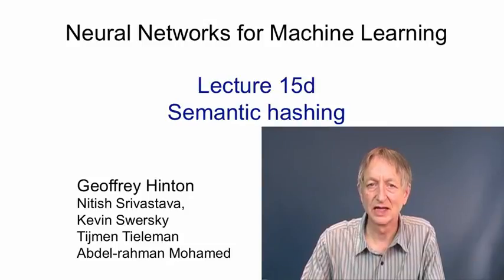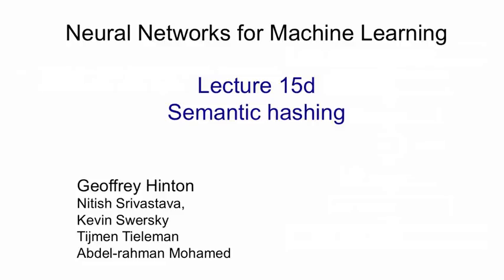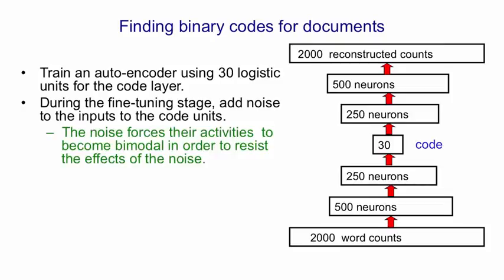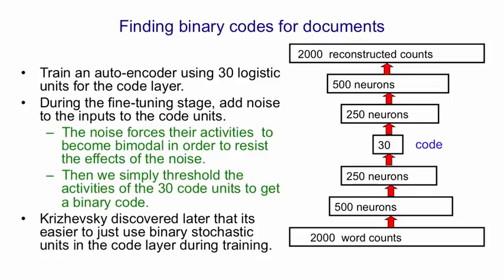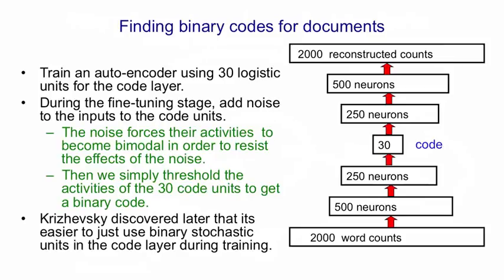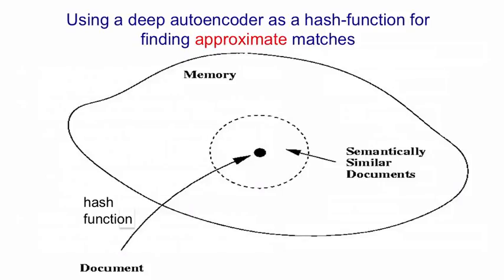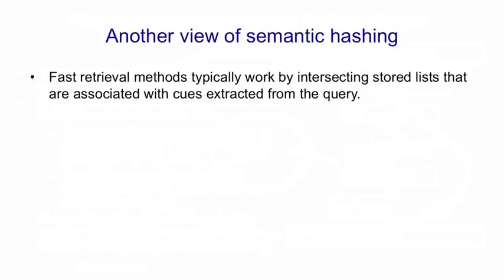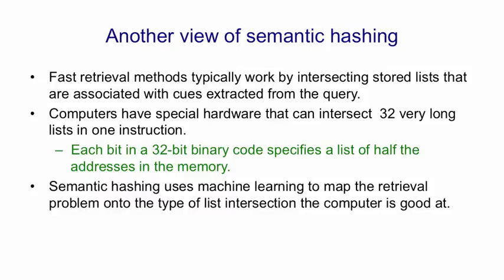Neural Networks for Machine Learning 14 3 Semantic Hashing